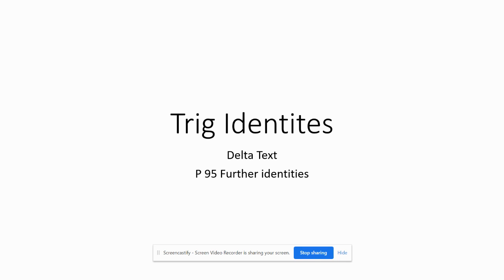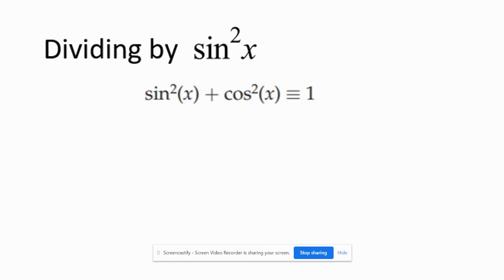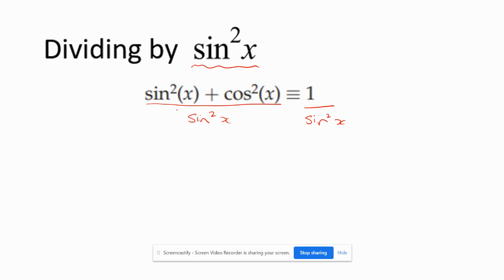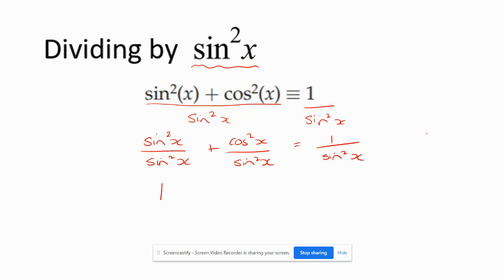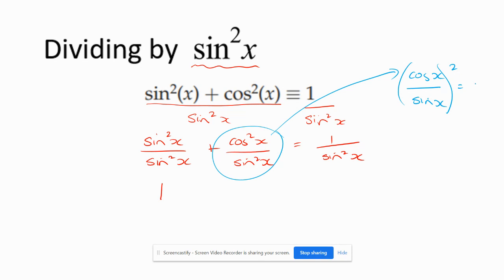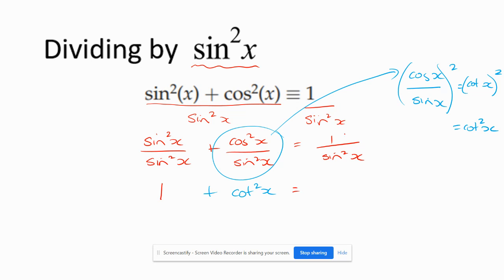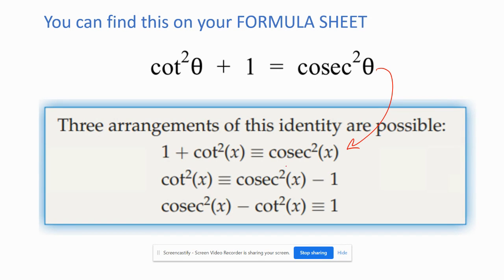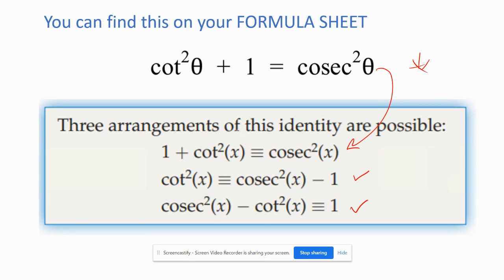HGHS Y13 Trig Indentities 5